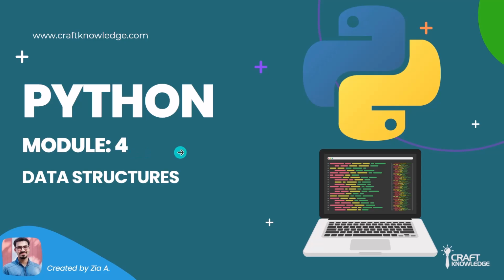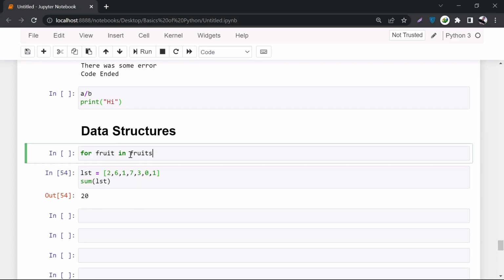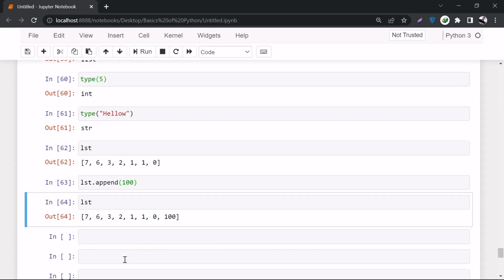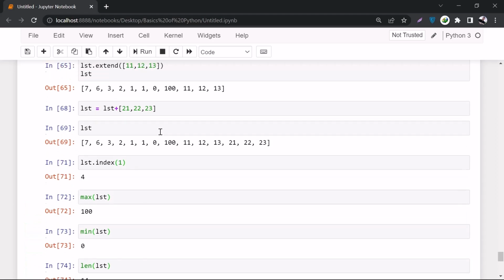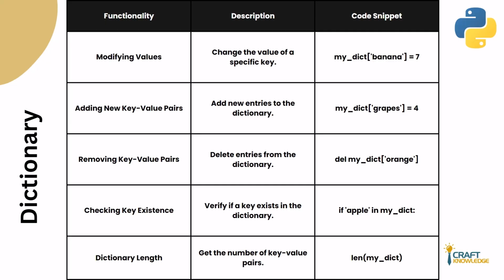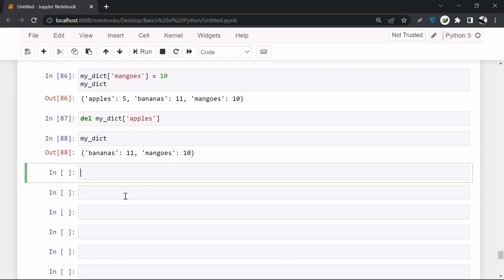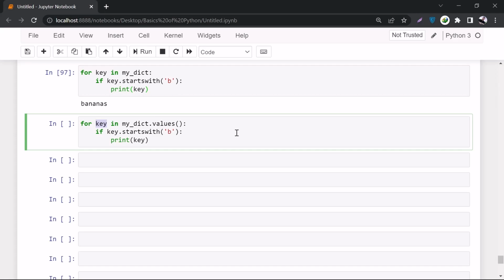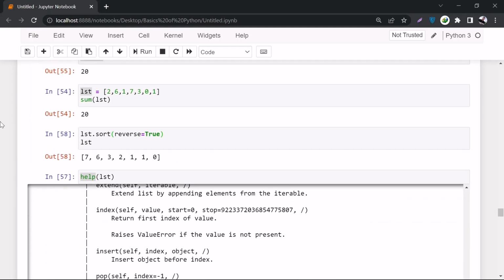Module 4: Data Structure in Python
Welcome to our comprehensive "Data Structure in Python" tutorial! In this video, we'll dive into the core data structures that form the backbone of Python programming.

📜 Lists and List Manipulation
🔄 Tuples and Sets
📚 Dictionaries and Dictionary Manipulation
🔍 List Comprehensions

0:00 - introduction
1:40 - list part1
8:16 - list part2
12:50 - dictionaries